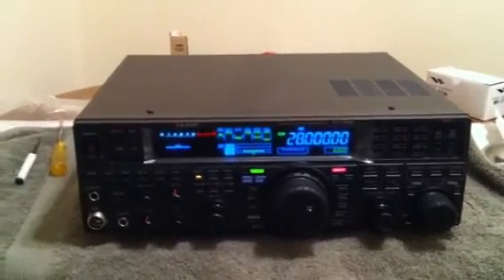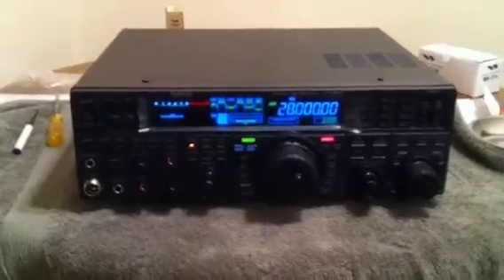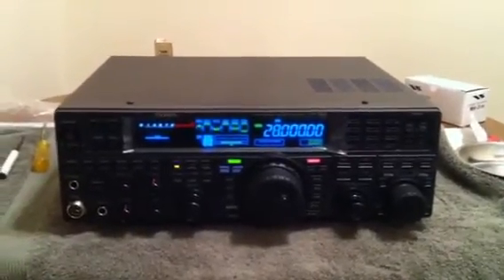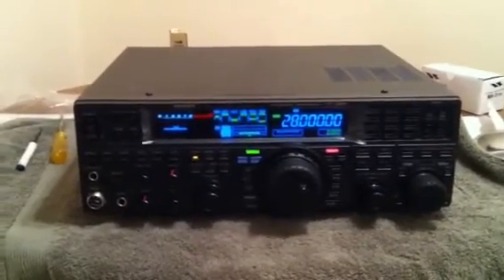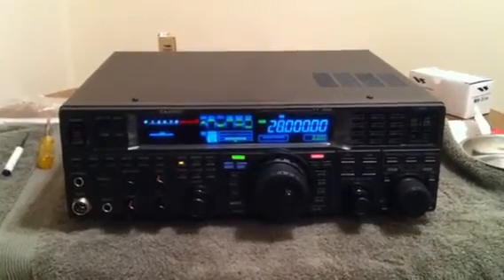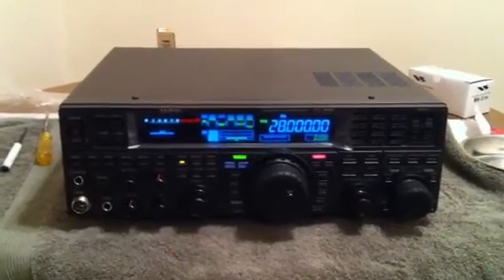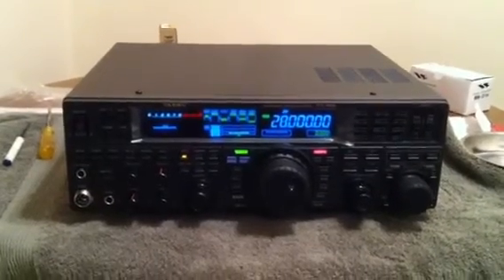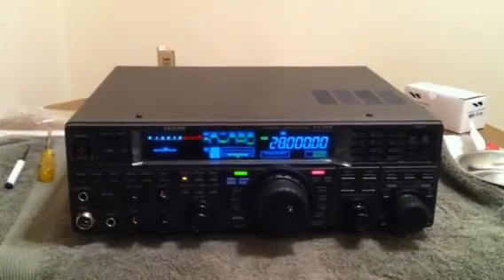NB8I: FT-950 In The Shack #2. 3-13-2012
New rig to go with the new tower and the beginning of the LP Pan/IF-2000/ SDR interfacting with the radio.